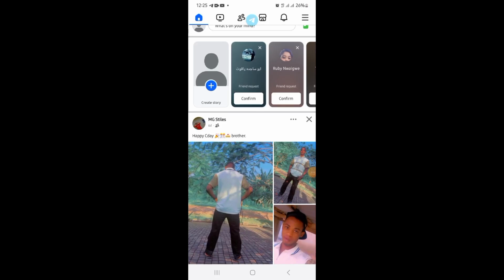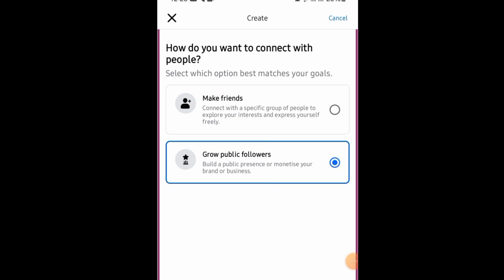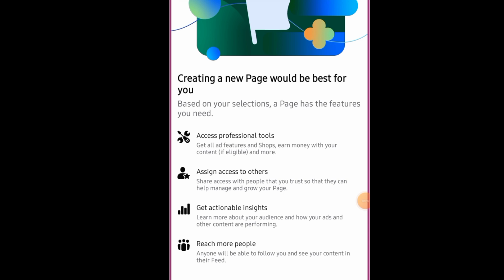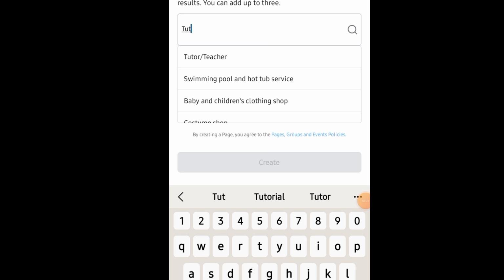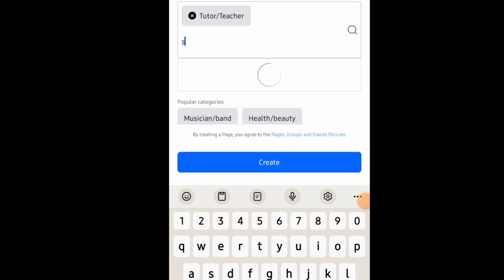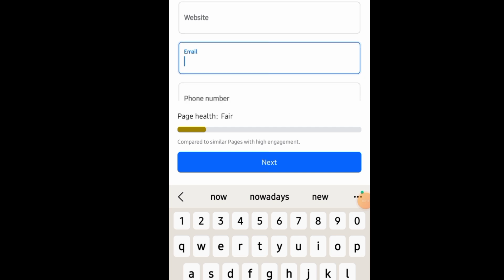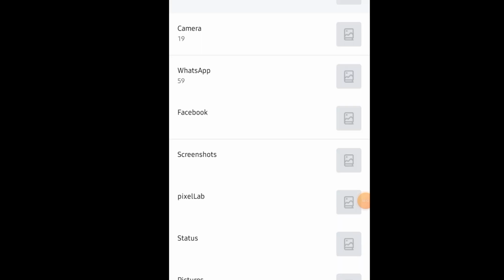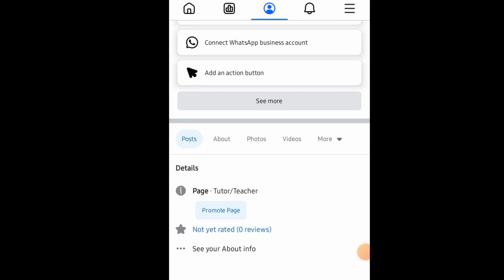How To Create A Monetize Facebook Page | how to turn facebook profile to a professional mode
Today's  video  is a total step to step guides to create  a monetize facebook  page.